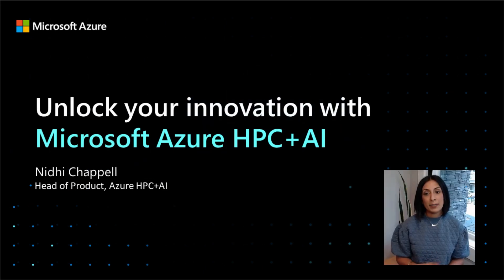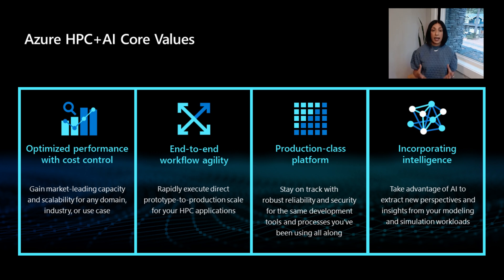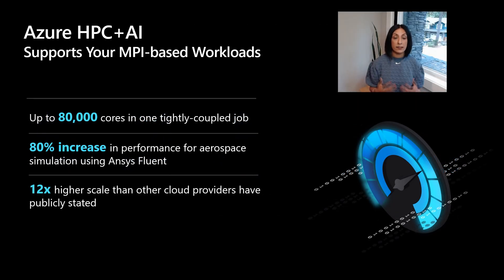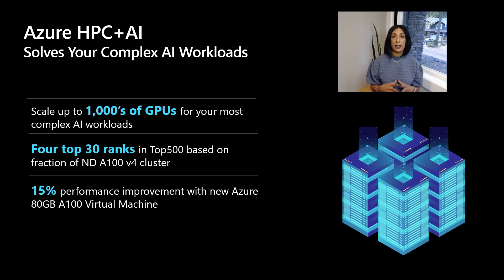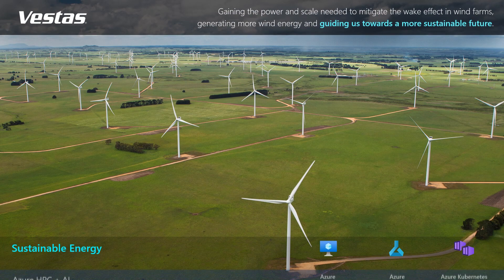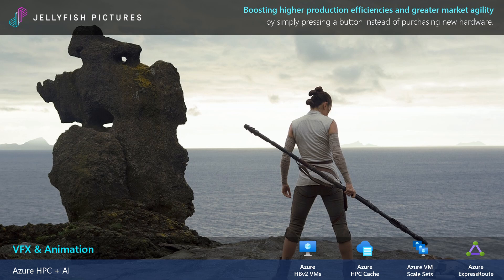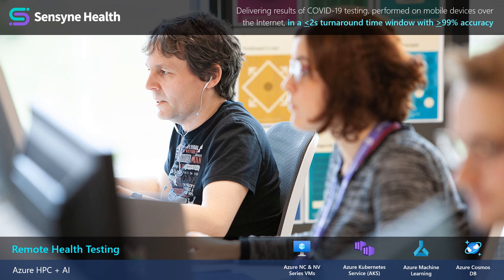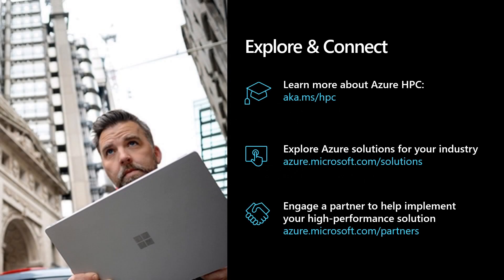Azure HPC+AI Platform Overview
Get a good sense of the overall HPC+AI resources and capabilities are available to you - today - on Microsoft Azure.

Learn more about the HPC and AI capabilities of the Azure platform